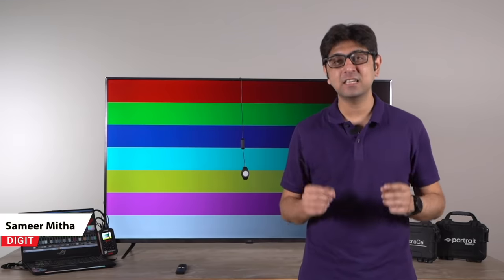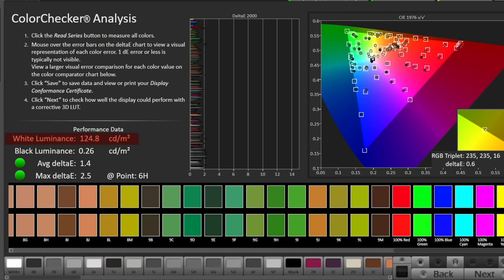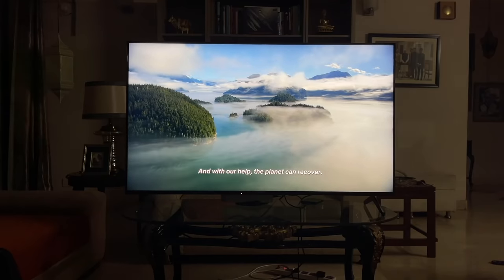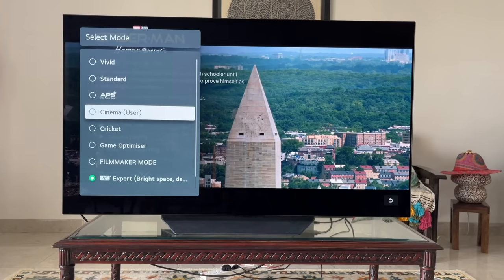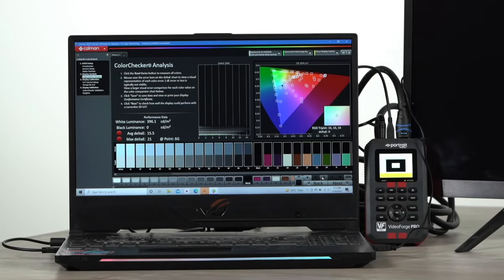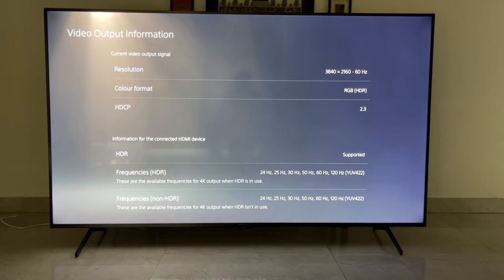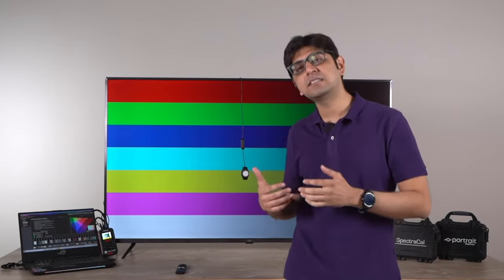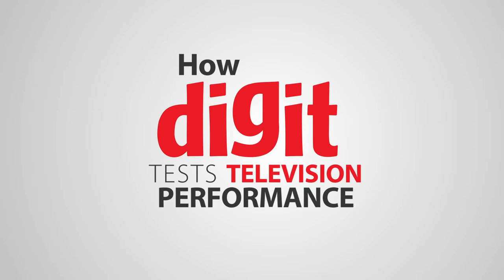How Digit Tests TV Performance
Testing TVs goes beyond watching movies and TV shows for hours on end. We use specialised equipment to test parameters of the TV such as its colour accuracy, peak brightness, black luminance, saturation and more. We even judge the colour gamut coverage and HDR performance of the TV. We use real-world content along with content mastered in its highest fidelity to judge the performance of the TV. If you want a deep dive into how Digit test TV's then this is the video for you.